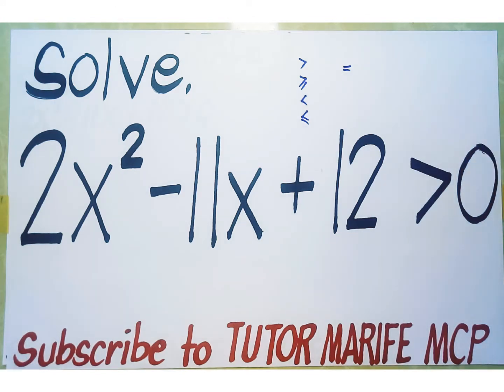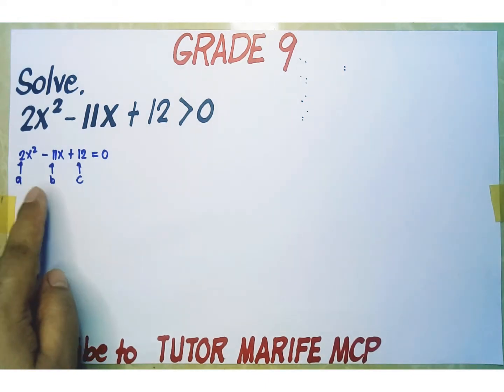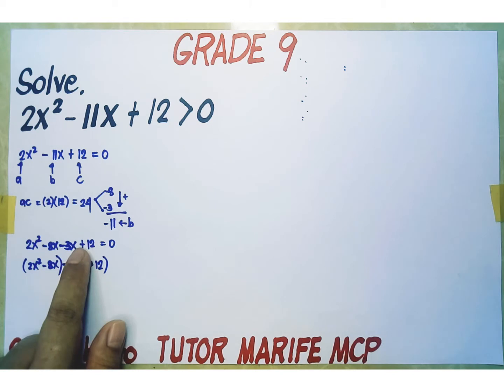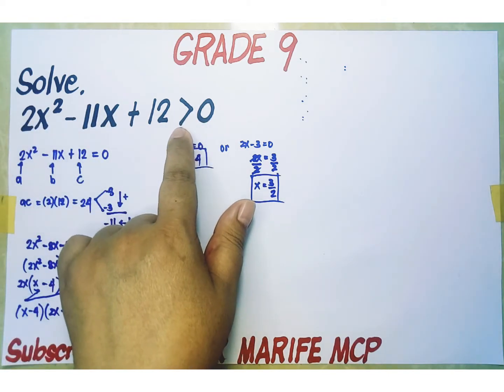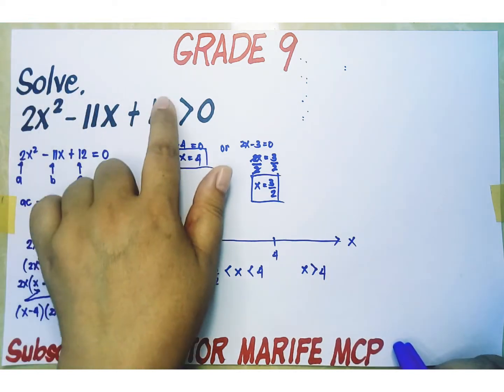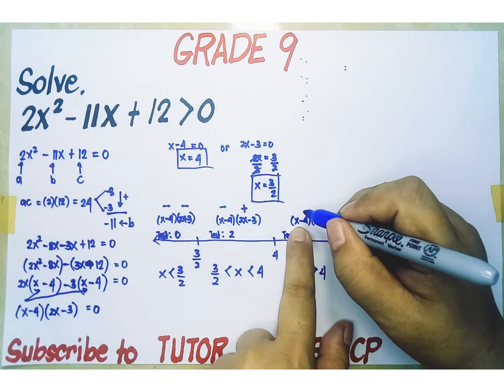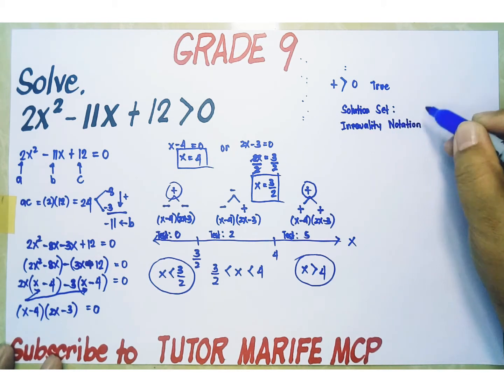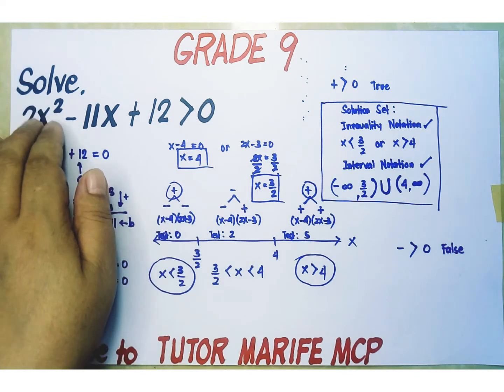Grade 9 | 1ST Method : Sign Line | Solve Quadratic Inequality || By Tutor Marife MCP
This video explains how to find the solution set of the given quadratic inequality using the sign line.
It refreshes over the process of solving a quadratic equation as part of the initial process in finding the critical points of the given inequality.